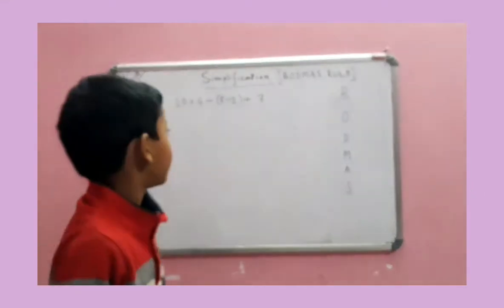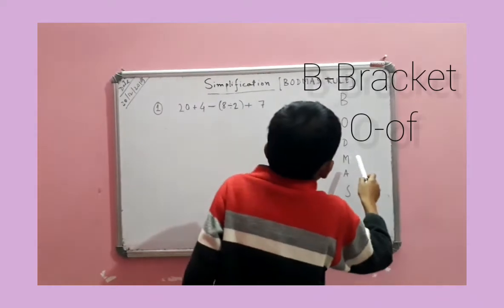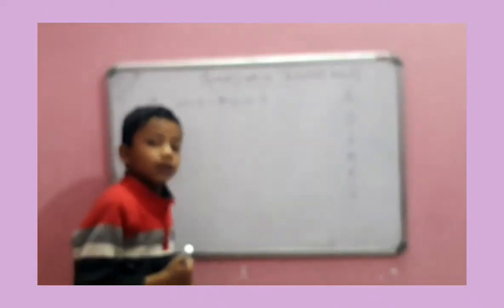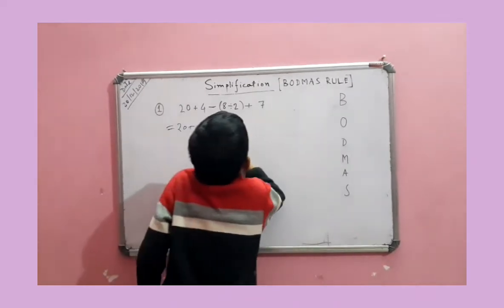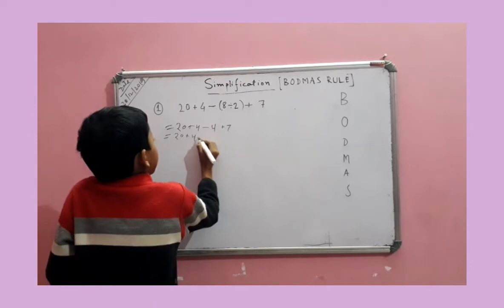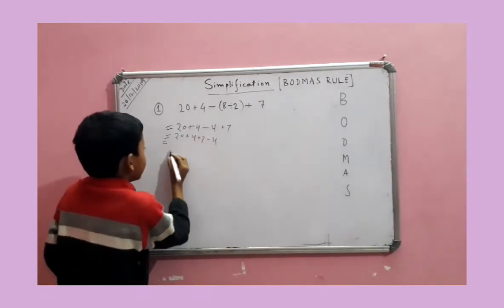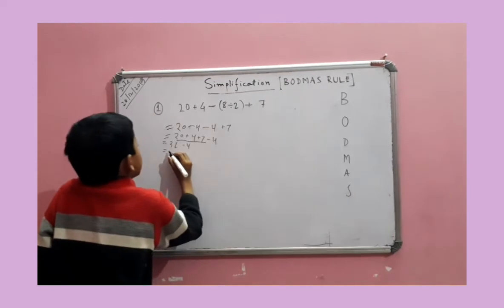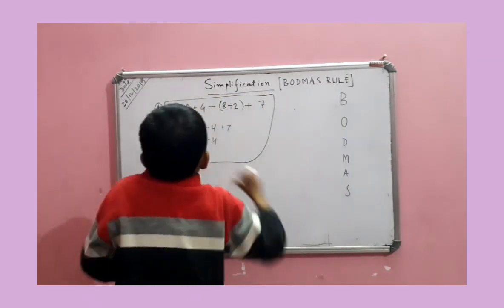Simplification Trick (BODMAS RULE) in English.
Simplification {solved by Ranajoy Mahato, Purulia) ☆20+4-(8÷2)+7☆20/12/2019